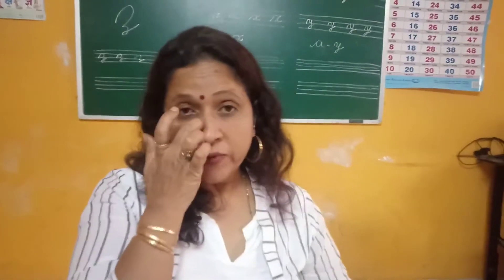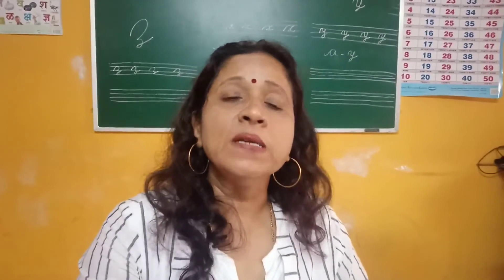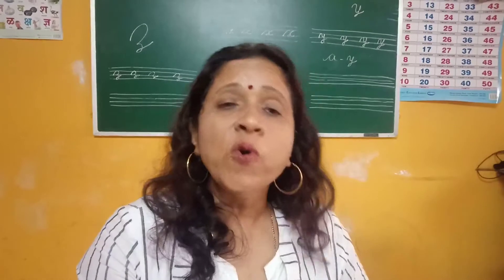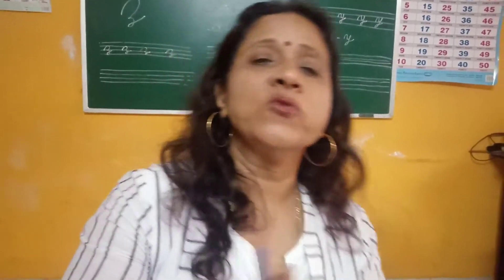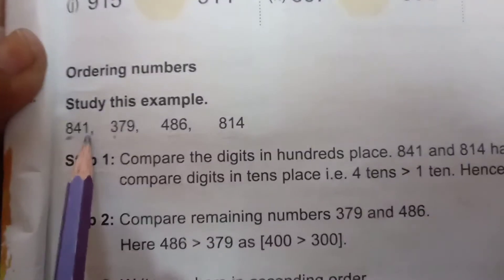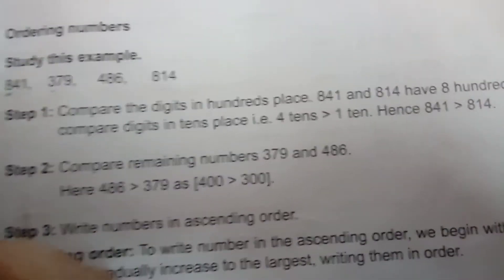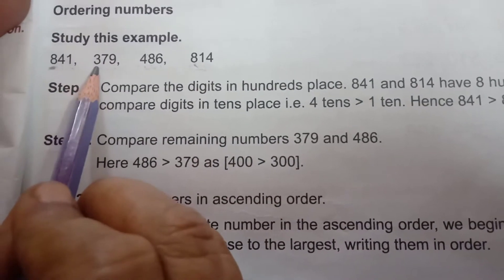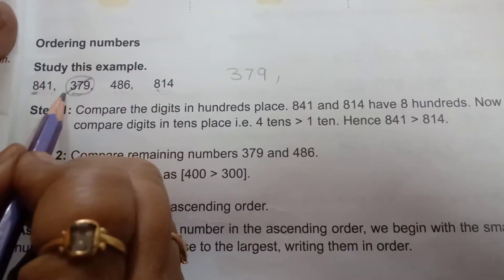2,maths pg 8 ascending and descending